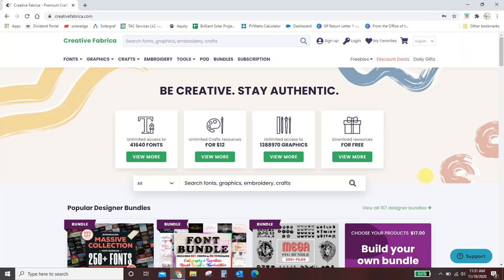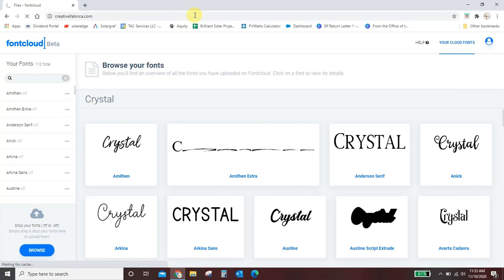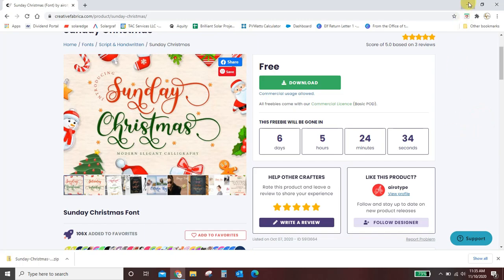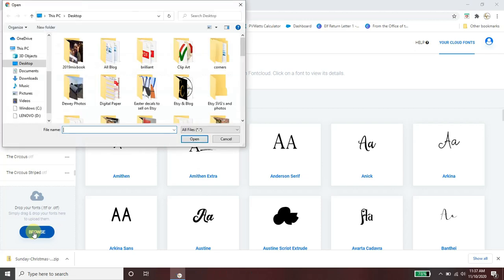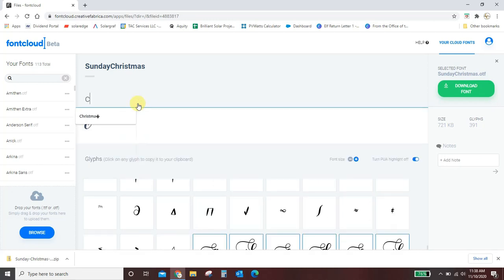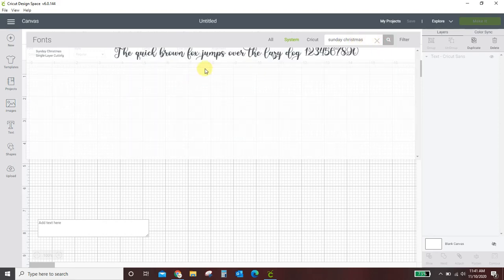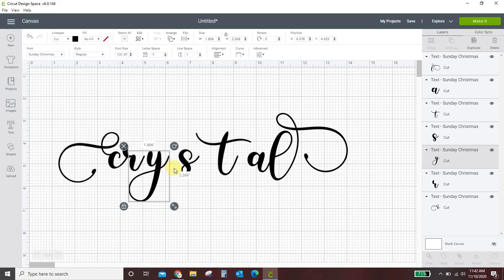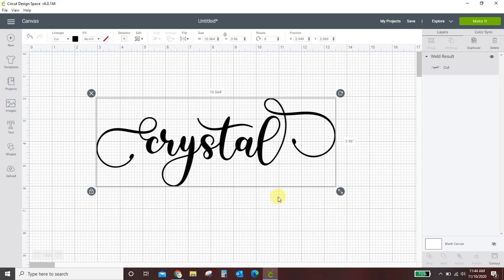How to use FontCloud with Cricut Design Space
FontCloud is a free font manager you can use to unlock special characters in text to use with Cricut Design Space.  FontCloud is free and easy to use.